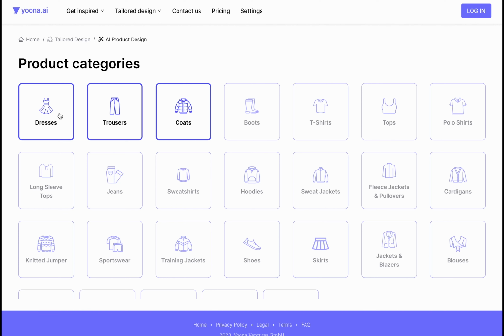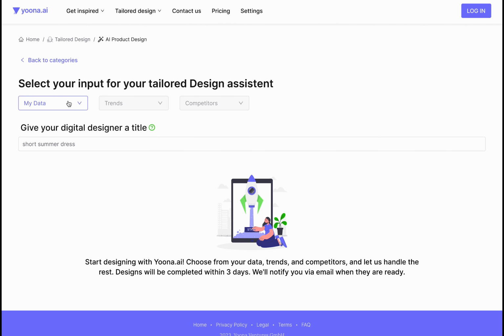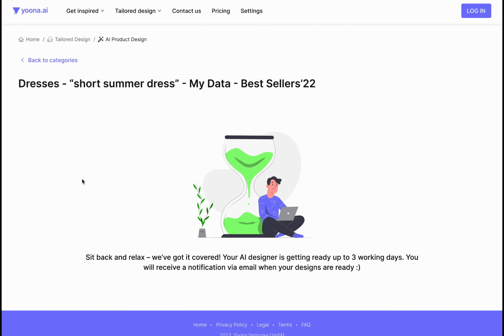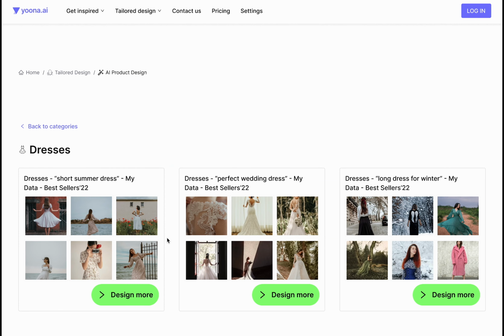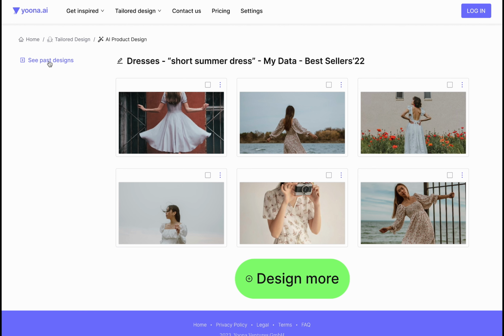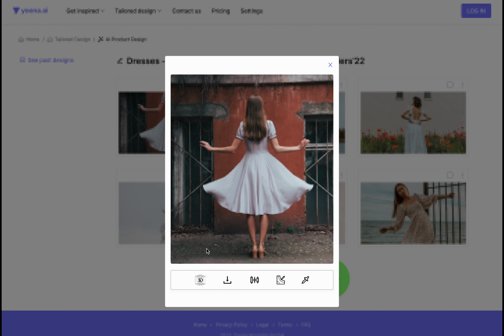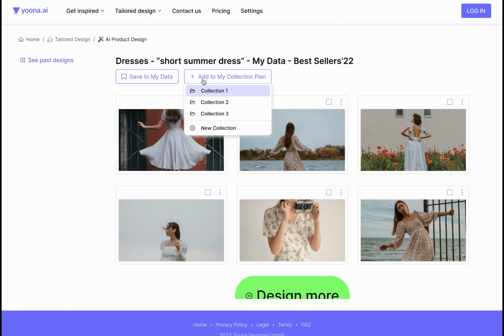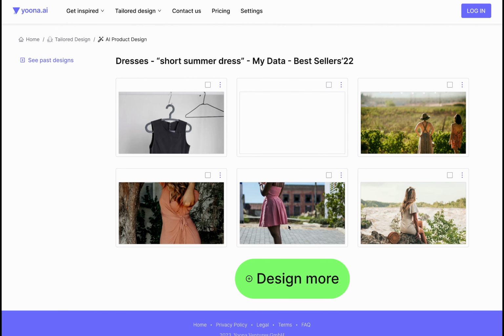Mastering Product Design Tool, with yoona.ai: Your Ultimate AI Design Tool Guide!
Welcome to the world of AI Product Design, your gateway to innovative design creation fuelled by the power of data analysis, trends, competitor insights, and more! 🌟💡

AI Product Design is your comprehensive tool for designing not just individual elements but entire collections, leveraging the depth of data analysis. Harness the insights derived from data, trends, and competitive analysis to forge new assets that reflect these invaluable insights.

Unlock the potential of AI Product Design:
📈 Dive into comprehensive data analyses to drive your design decisions.
🔍 Explore trends and competitor insights to guide your creative process.
🎨 Create new assets that integrate and reflect the invaluable insights gleaned from data analysis.

Whether you're a novice or a seasoned designer, AI Product Design empowers you to create designs and collections that resonate with data-driven insights. Elevate your design process and craft assets that stand out from the crowd! 🚀🎨

🛠️ yoona.ai offers a comprehensive toolkit specifically curated for product designers, empowering you to unleash your creativity!
⚙️ Text to Design
⚙️ Sketch to Design
⚙️ Design Variations
⚙️ Moodboard Creation
⚙️ 2D to 3D Transformation
⚙️ Color Extractor
⚙️ Color & Data Analysis
⚙️ AI-Generated Product Designs
⚙️ Prints & Artworks Creation
⚙️ Collection Planning

Ready to embark on this creative journey?
ℹ️ Visit Yoona.ai/fashion-designers for more information and claim your
🆓 freetrial today!